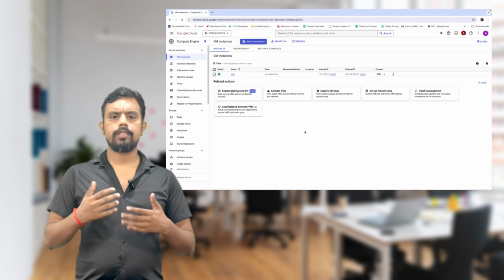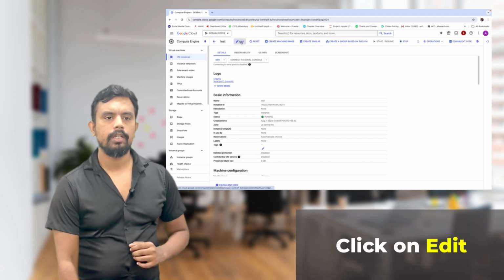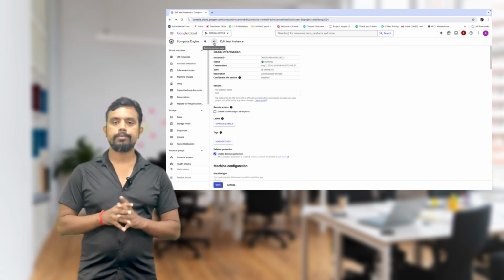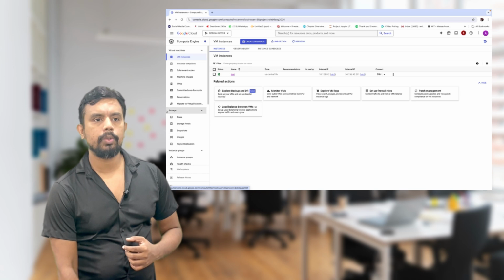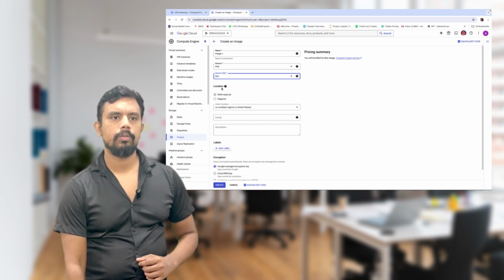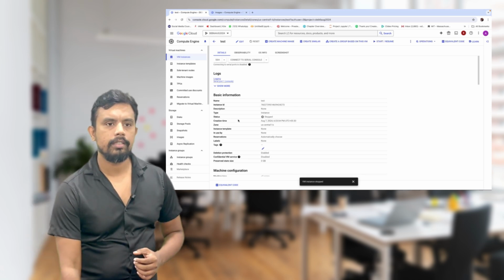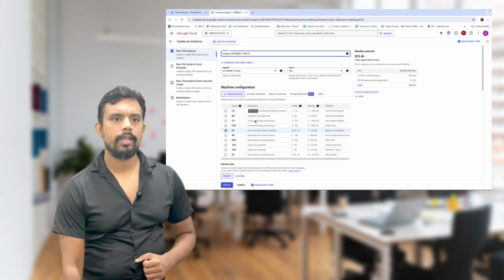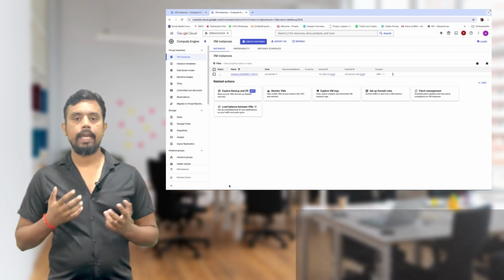How To Make a Backup of a Disk | Google Cloud Platform | Prwatech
Master:
- GCP fundamentals and architecture
- Cloud-based data processing and analytics
- Cloud security and compliance
- Real-world project portfolio development

The video explains how to create a backup of a Google Compute Engine instance and recover it in case of accidental deletion or data loss. The key steps involve enabling deletion protection to prevent accidental deletion, creating a disk image of the instance, and using the image to create a new instance.
It's important to note that this is a static backup, meaning it captures the data at a specific point in time. For dynamic backups, additional tools and strategies can be employed, such as using snapshots or continuous backup solutions.

To create a disk backup on Google Cloud Platform, you'll need a Google Cloud account, a billing-enabled project, the gcloud CLI installed and configured, and the Compute Engine Admin role assigned to your user account.